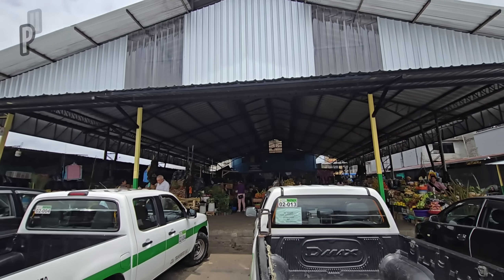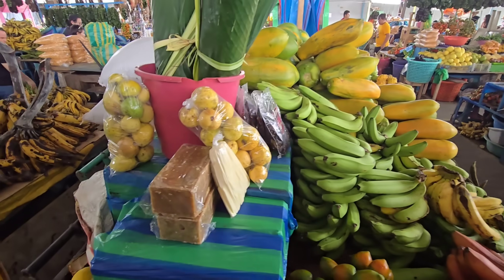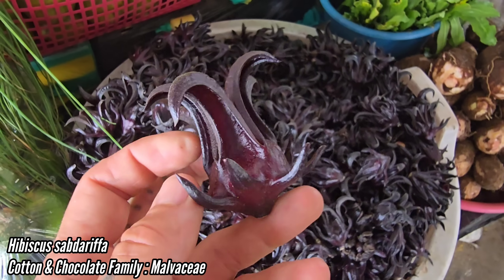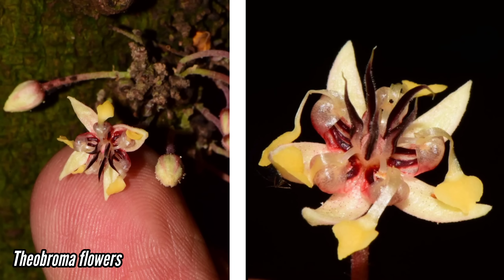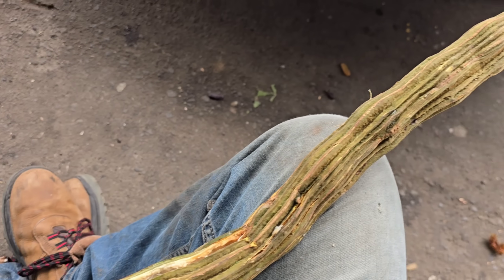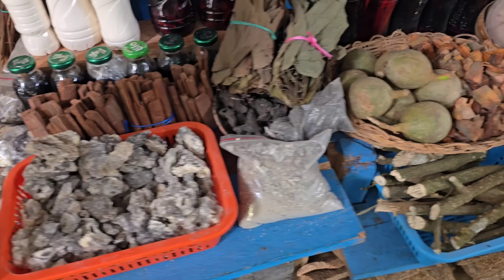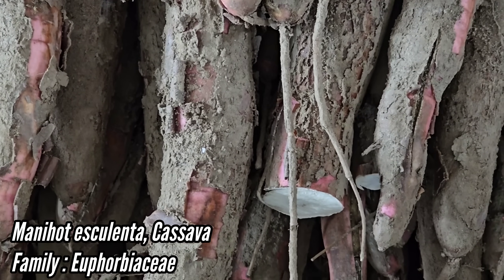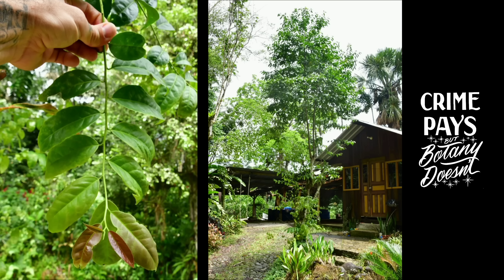Ethnobotany of a Tropical Fruit Market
In Puyo, Ecuador we check out a fruit market consisting mostly of native plants, including:

Ice Cream Bean : Inga edulis ( Fabaceae)
Chonta: Bactris gasipaes (Palm Family: Arecaceae)
Calabash Tree : Crescentia cujete ( Bignoniaceae)
Yellow Dragonfruit ; Selenicereus megalanthus (Cactaceae)
Chocolate : Theobroma cacao (Malvaceae)
Guayusa : Ilex guayusa (Aquifoliaceae)
Ayahuasca: Banisteriopsis caapi (Malpighiaceae)
Copal : Dacryodes peruviana (Burseraceae)
Quararibea ( Matisia) cordata (Malvaceae)

Thanks, GFY.